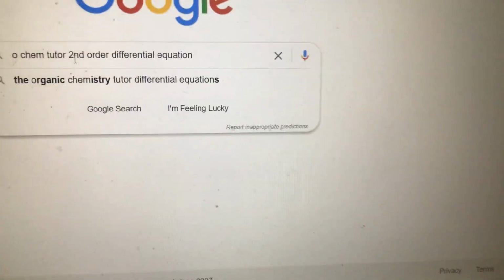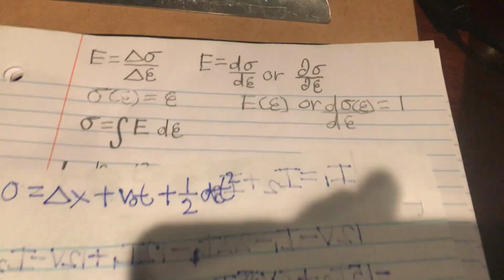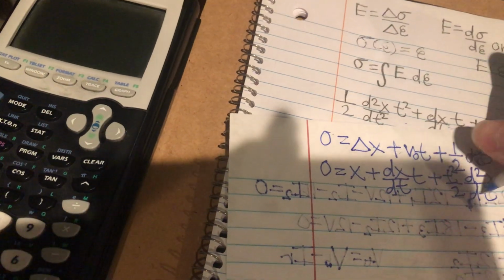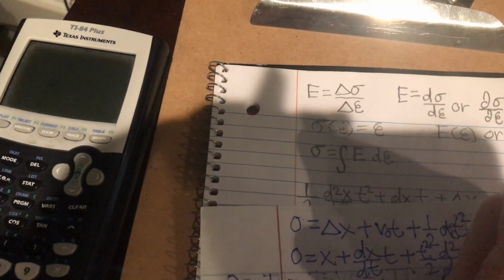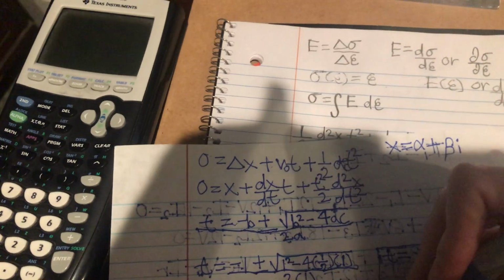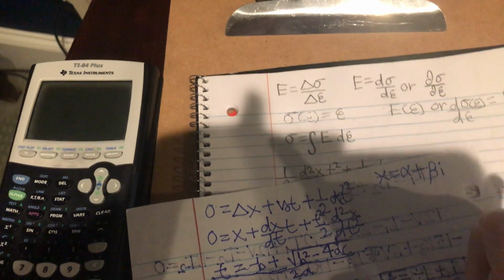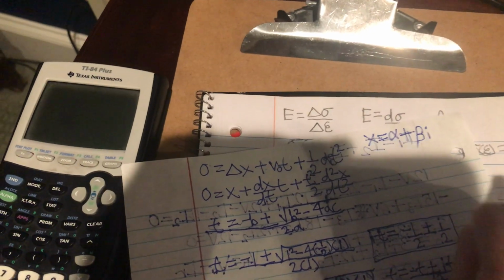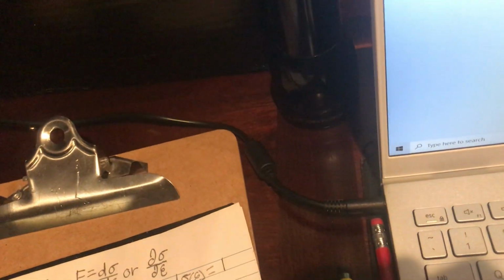I’m officially joining Mrbeast crew and solved a kinematic equation as a differential equation!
In this video, I officially announce that I will be joining the Mrbeast crew and I did some derivation of a kinematics equation!